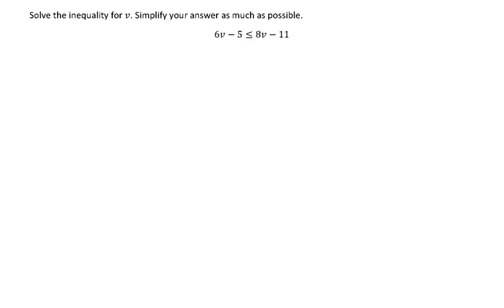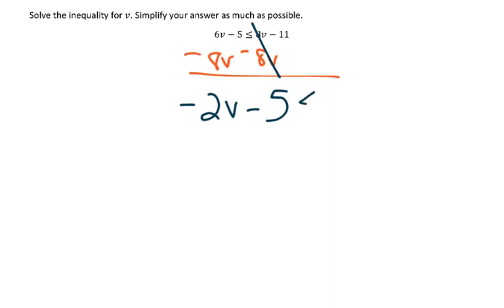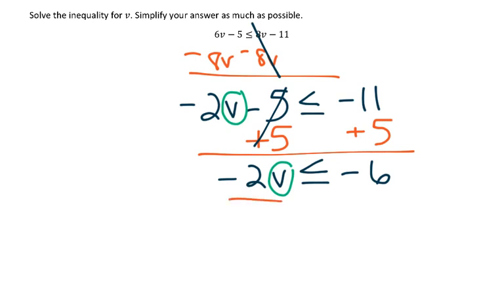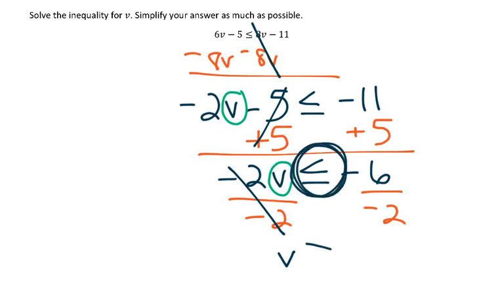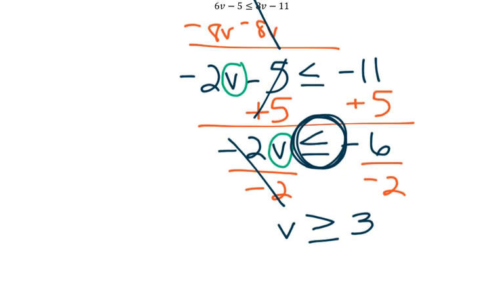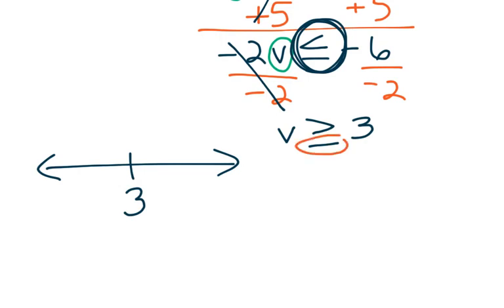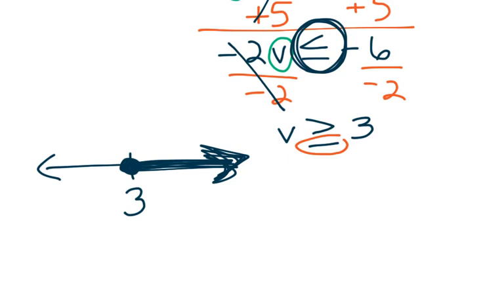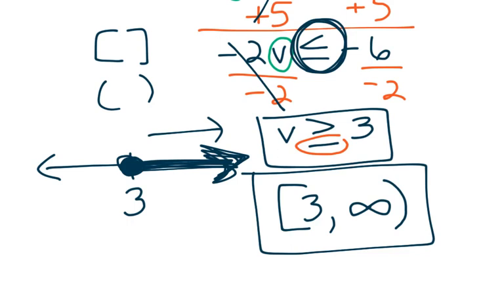Solving An Inequality